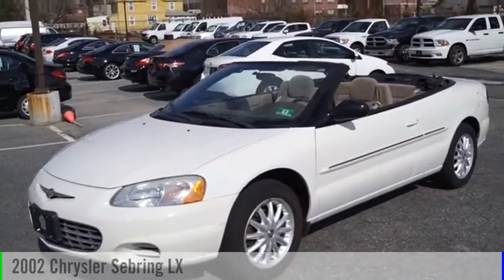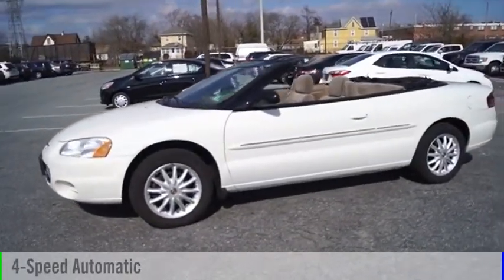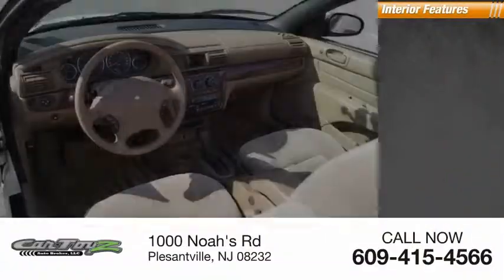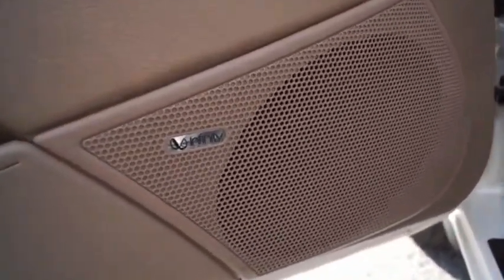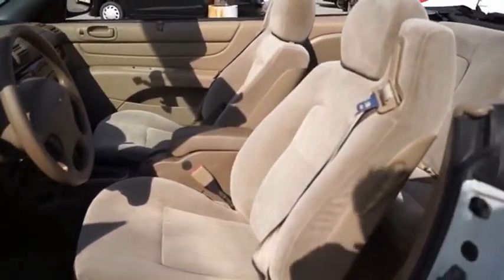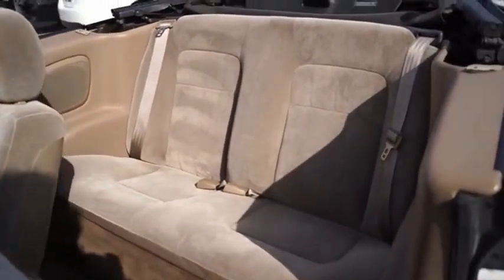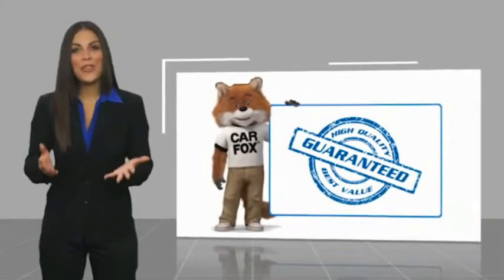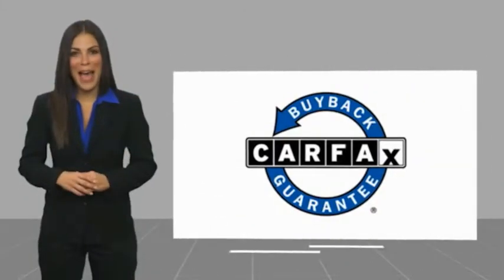2002 Chrysler Sebring LX Used 176971